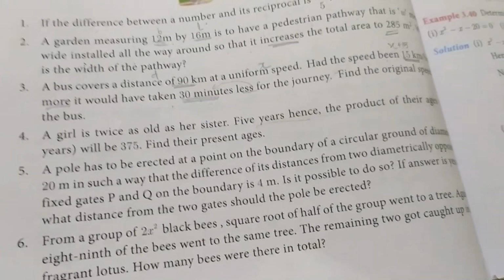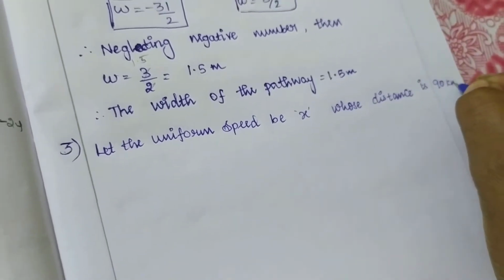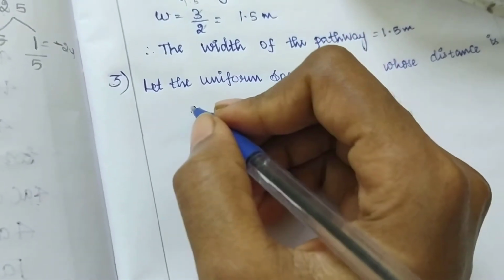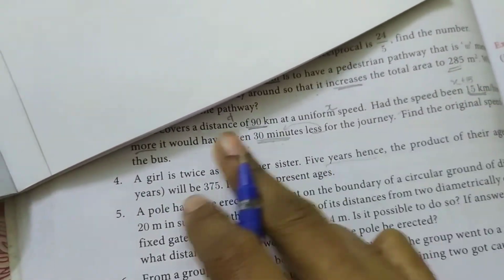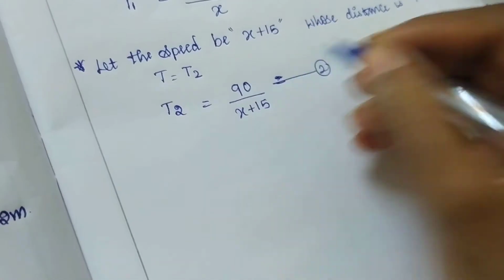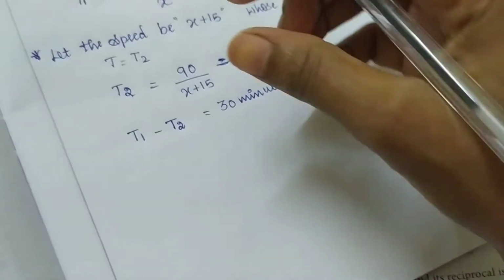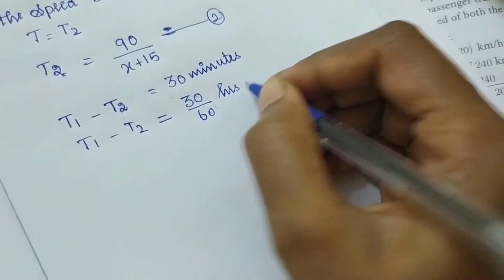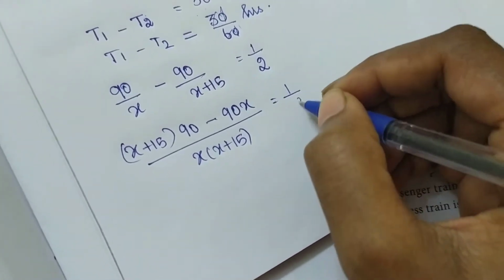Class:10 EX:3.12 SUMS:3